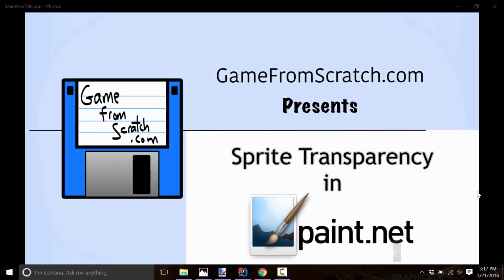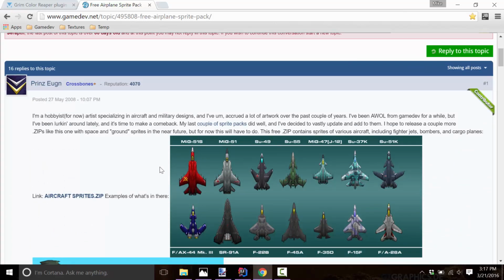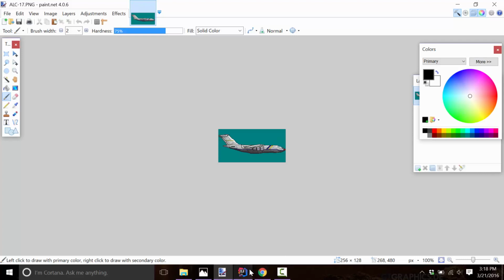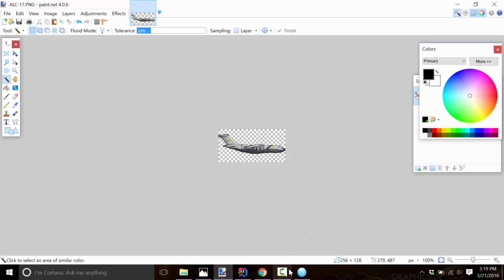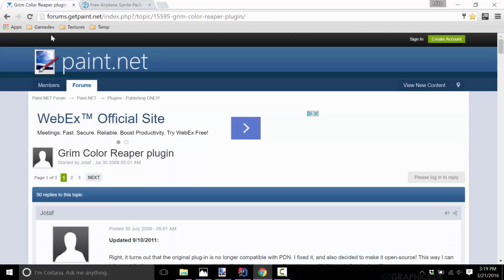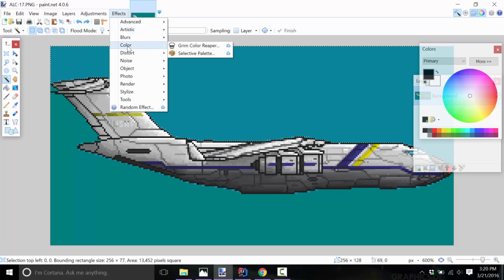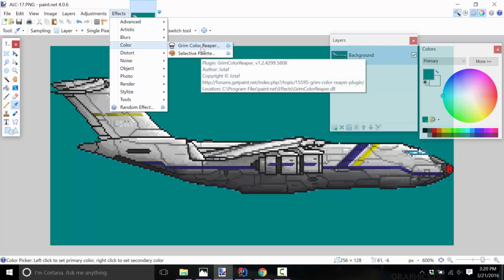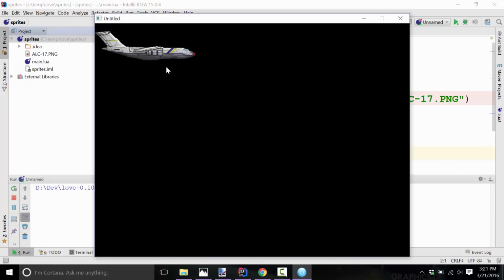Making Sprites Transparent in Paint.Net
Quite often you will have a sprite with a fixed color background that you want to instead make transparent.  This video shows the process with a much less labour intensive approach than using the magic wand tool.